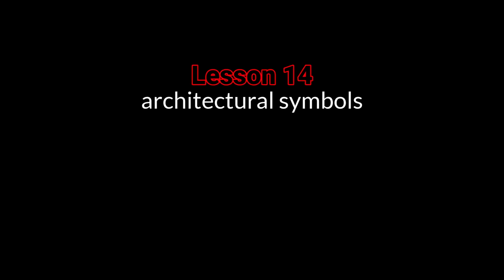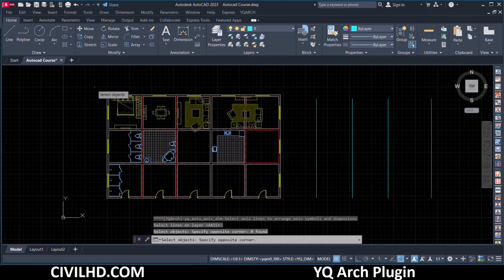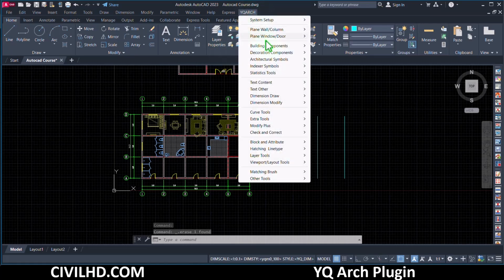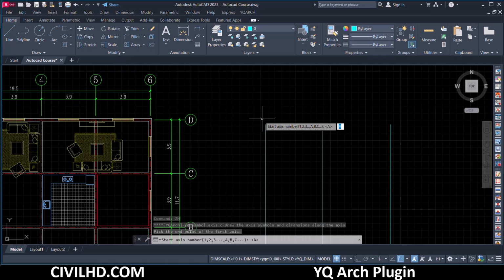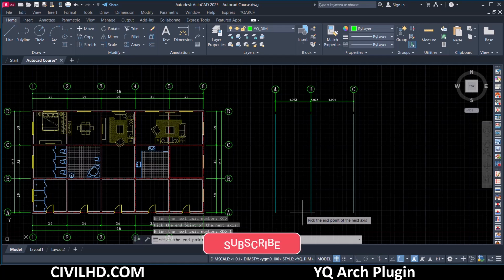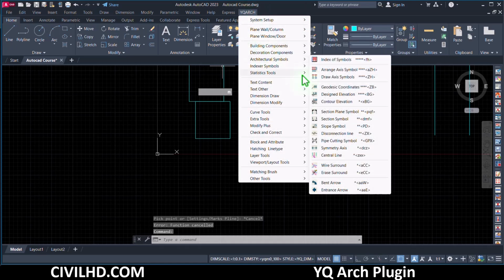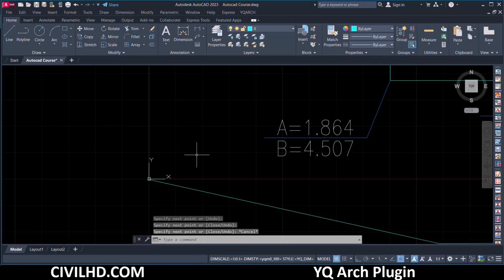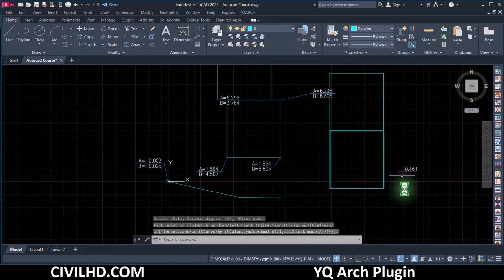14 YQArch plugin: how to make architectural symbols in autocad using YQArch plugin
in here you will learn civil engineering courses for free